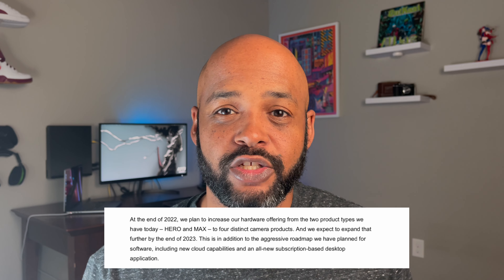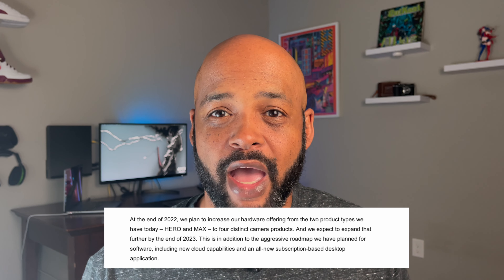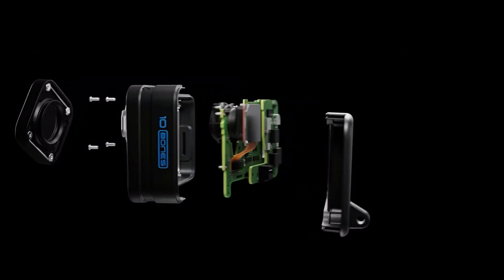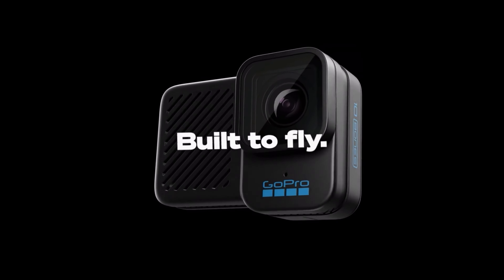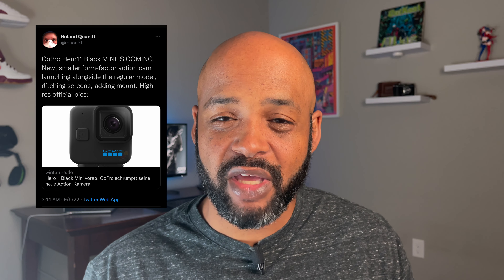First Look at GoPro Hero 11 Black MINI! NEW CAMERA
The GoPro Hero Black Mini is coming soon! Here is all the latest Hero 11 Black leaks, rumors, and news.

Song: Avatar
Artist: Kia